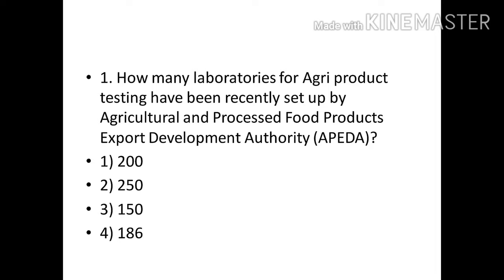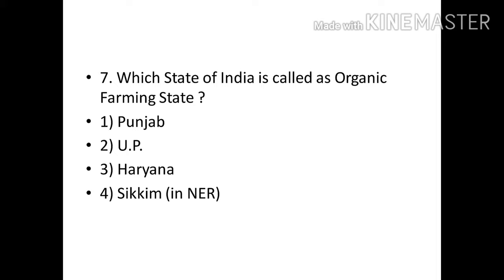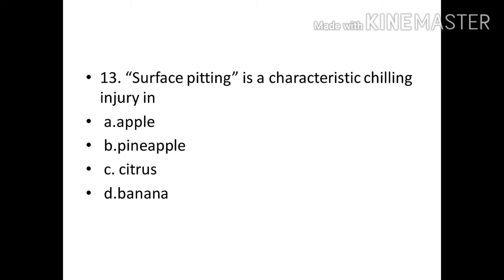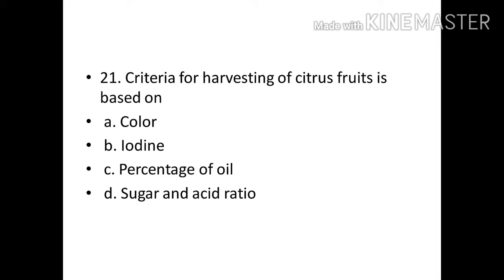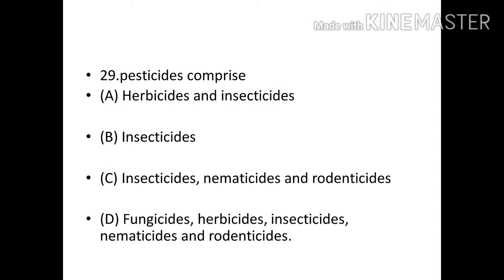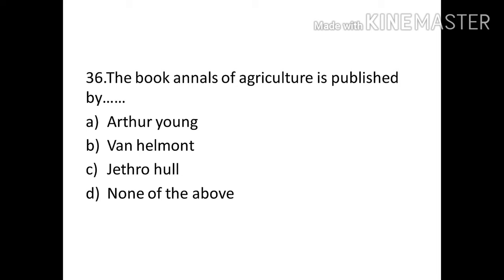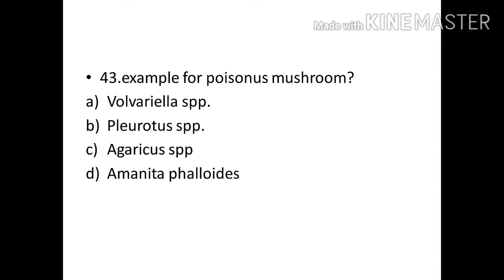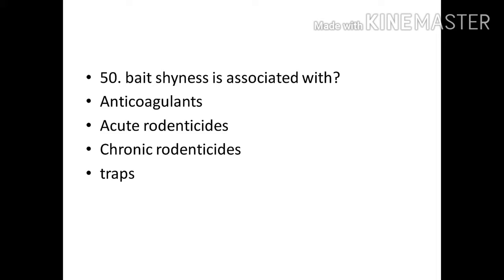MCQ - Agriculture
In this video I am discussing about the topics for food safety officer examination. The aspirants are advised to watch the entire video for better understanding. This video can be helpful for aspirants appearing for food safety officer exam and other competitive examinations.

join in telegram :
food safety officer exam 2020